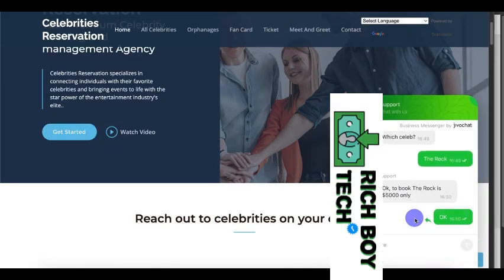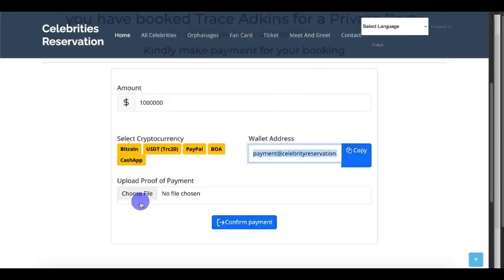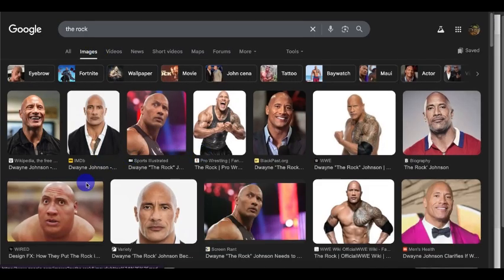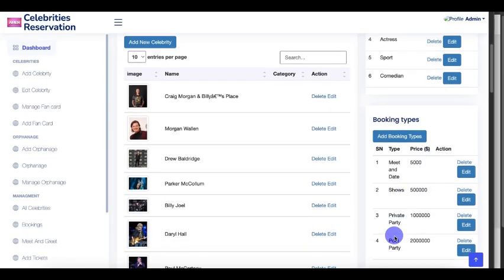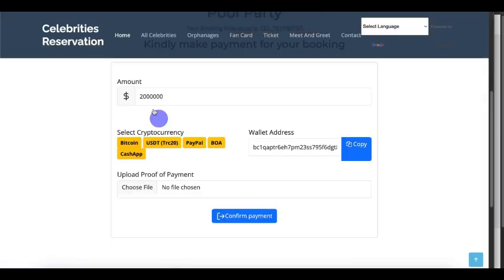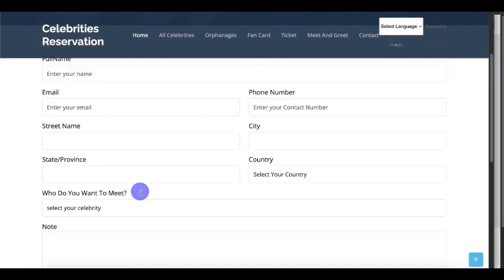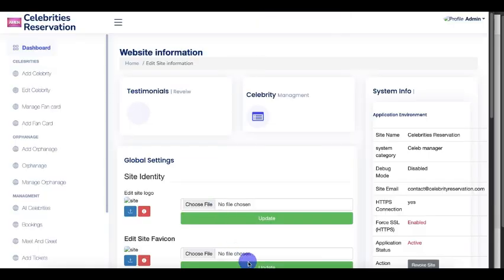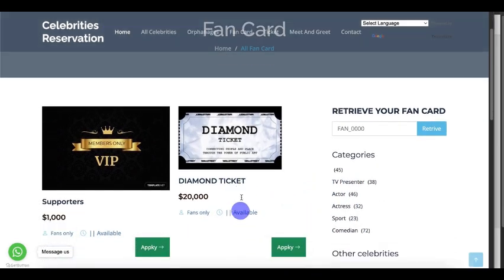How to Create a Celebrity Booking Website (CELEB UPDATE)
New Celeb Update: How to Create a Celebrity Booking Website with Meet & Greet, Fan Cards & Tour Tickets!
🚀 Want to build the ultimate celebrity booking website? In this video, we break down step-by-step how to create a modern, high-converting platform where fans can book celebrities for meet & greets, buy exclusive fan cards, get tour tickets, and much more!

Whether you're an entrepreneur, web developer, or talent manager, this guide will help you launch a feature-rich celebrity booking site in 2025.

✅ What You'll Learn:
How to set up a celebrity profile system

Integration of meet & greet booking features

Selling fan cards and digital exclusives

Tour ticket integration and fan interactions